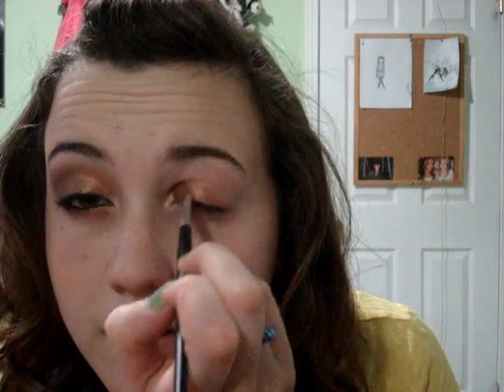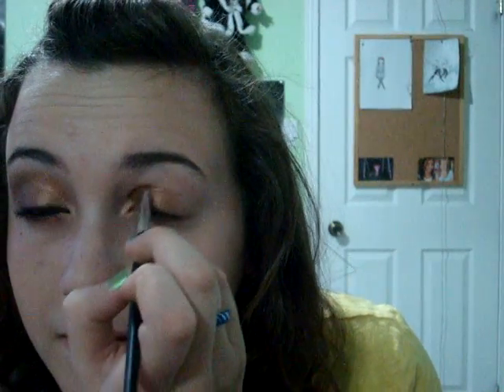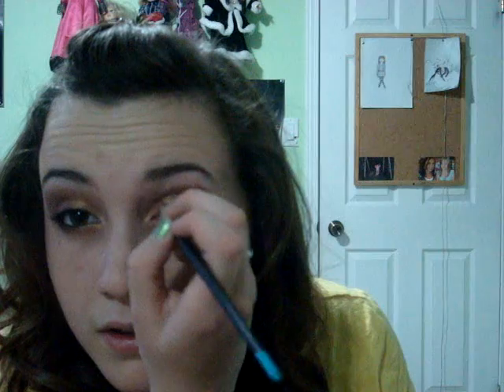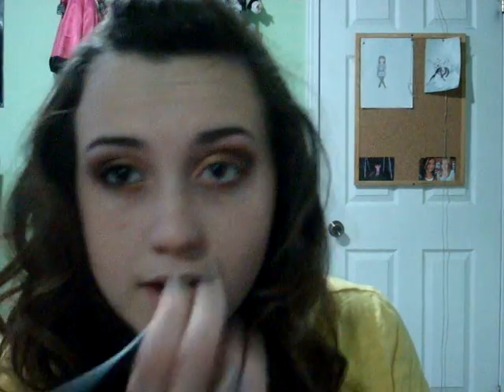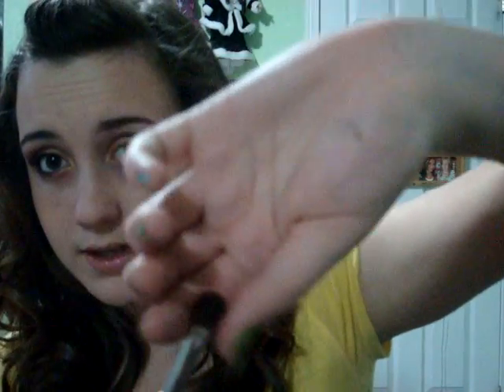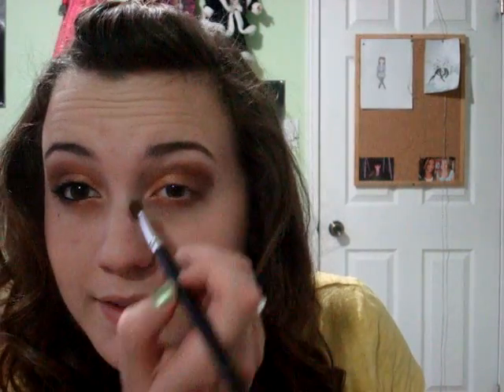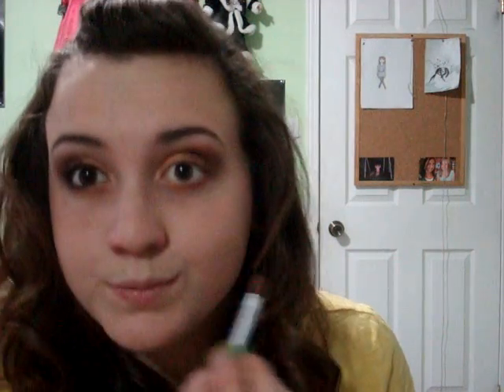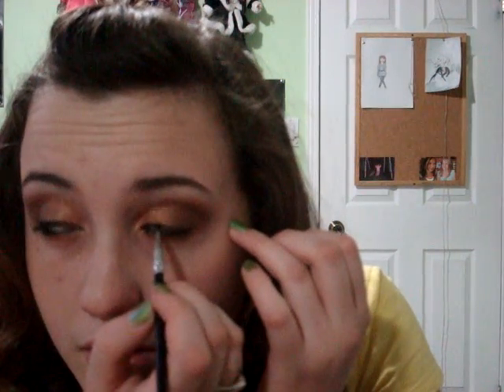Make Up: Everyday Make up Routine